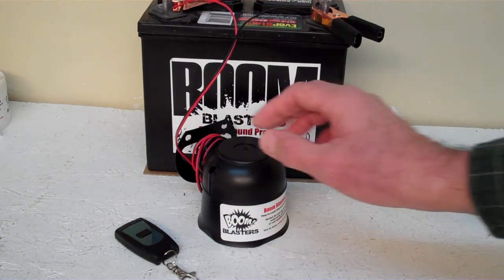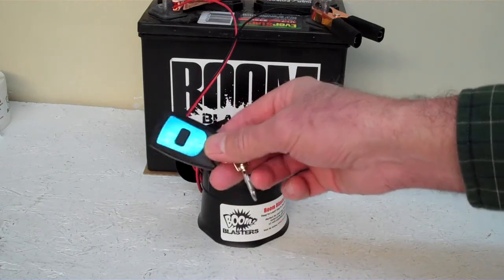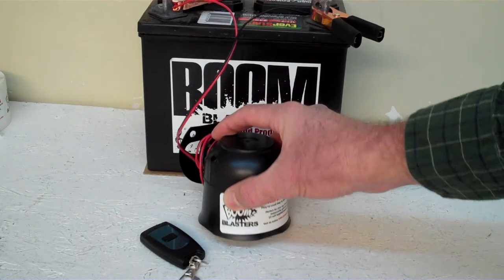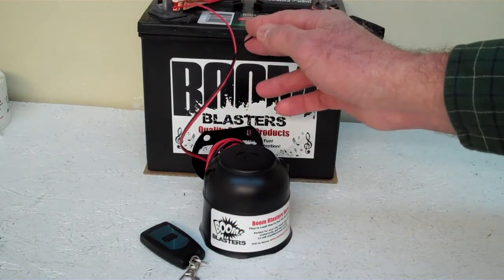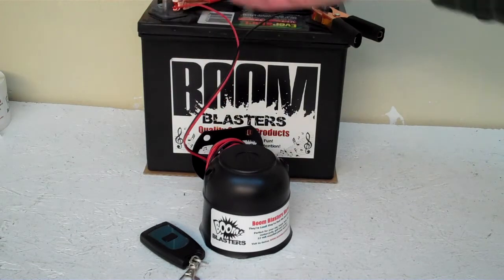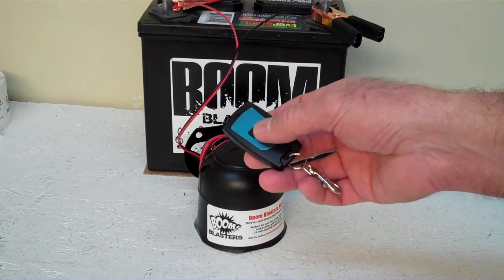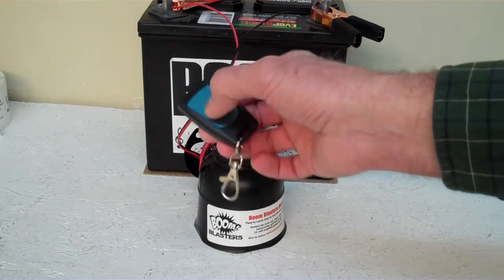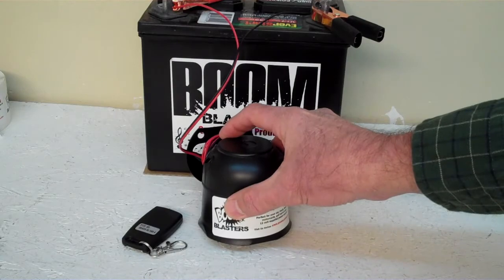Elephant Sounds Car Horn Wireless